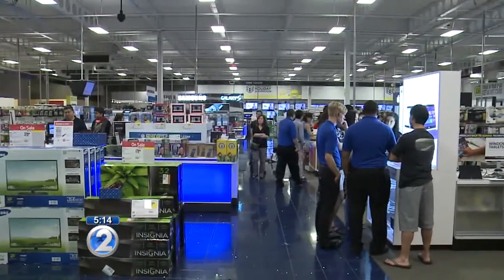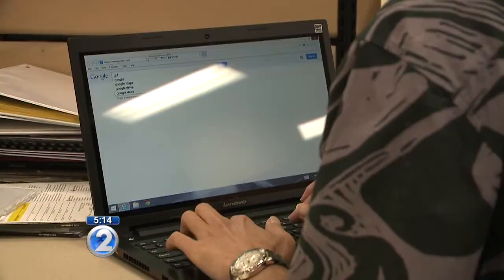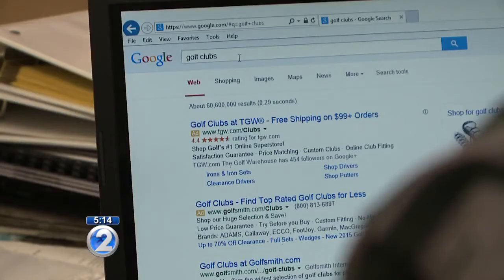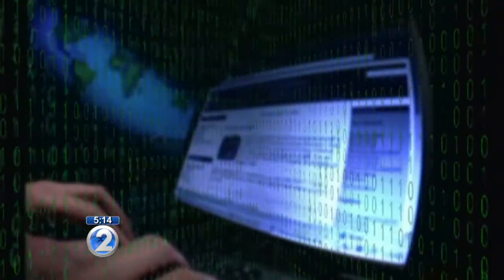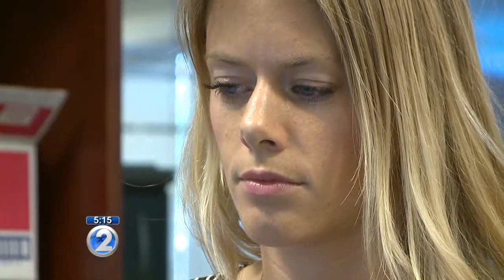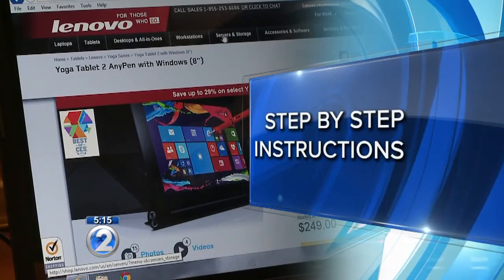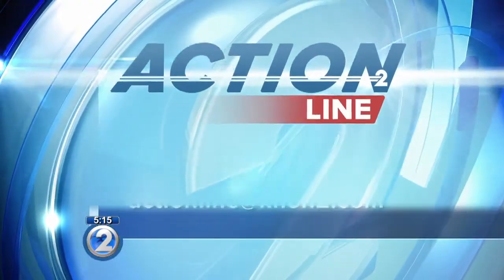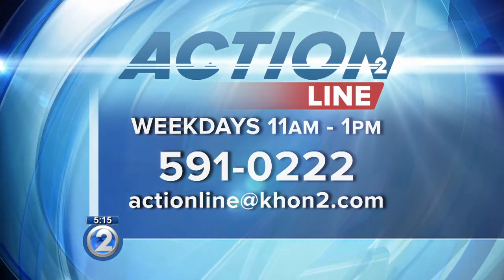Lenovo slipped ‘Superfish’ malware into laptops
Lenovo has been shipping laptops prepackaged with malware that makes you more vulnerable to hackers -- all for the sake of serving you advertisements.